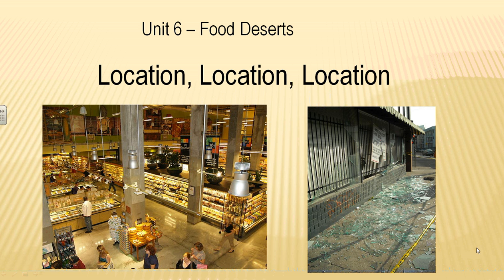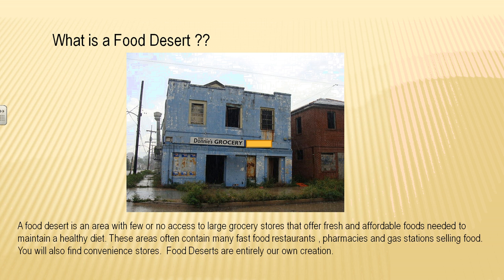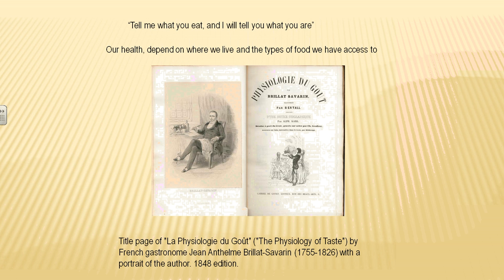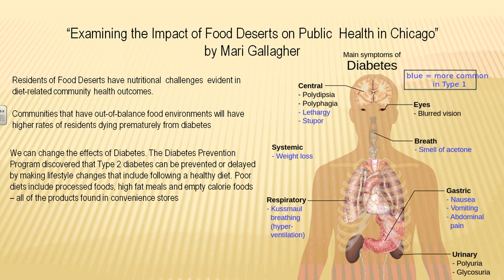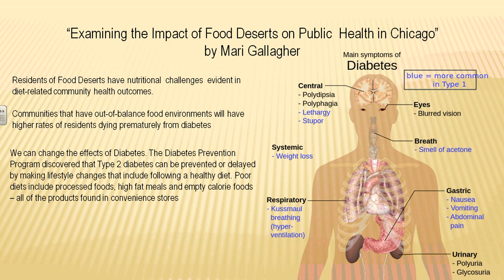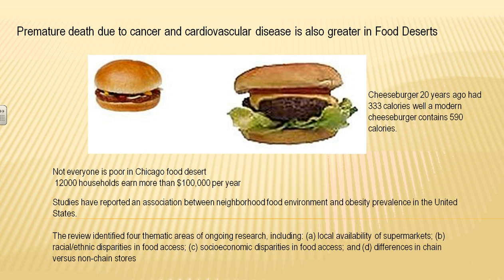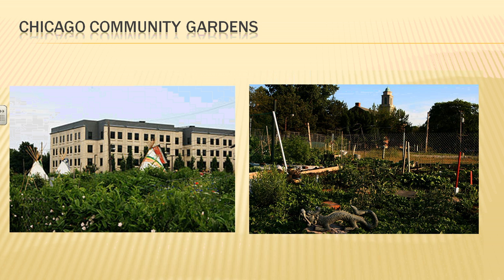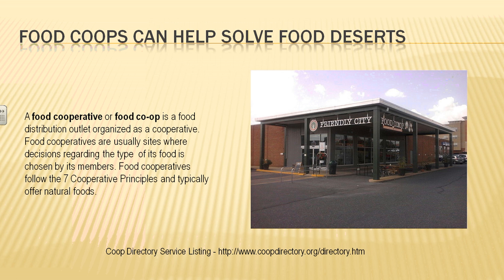SAT105 Unit 8 Food Deserts